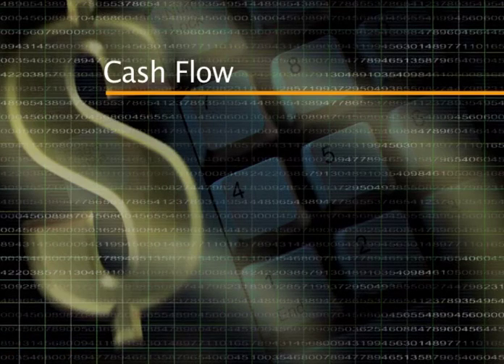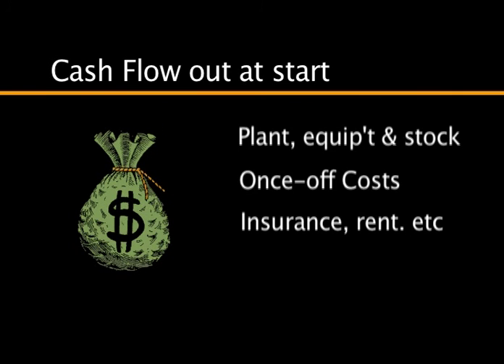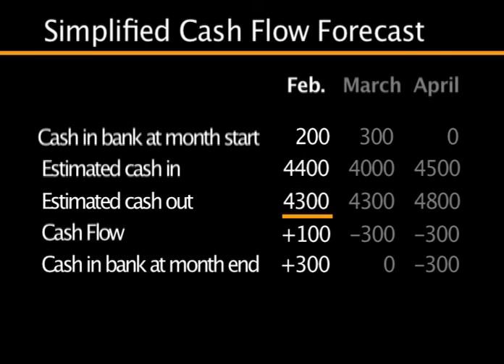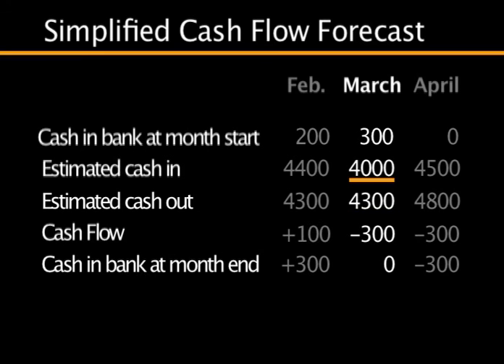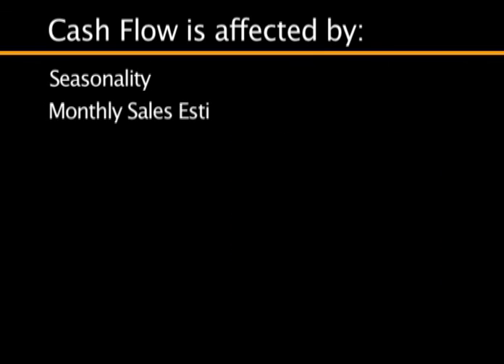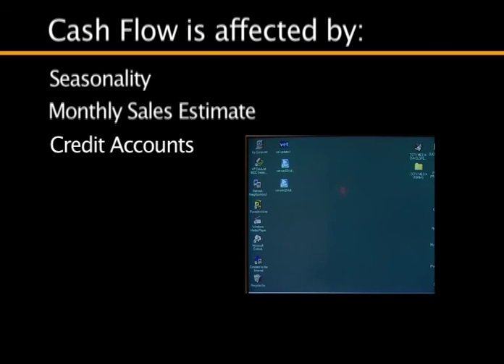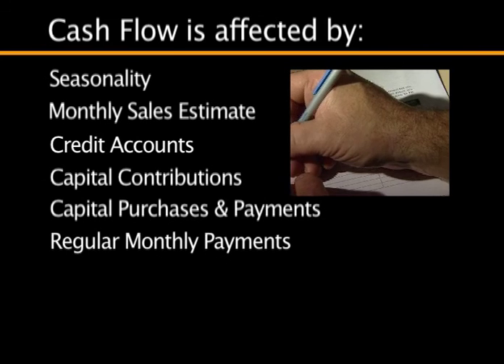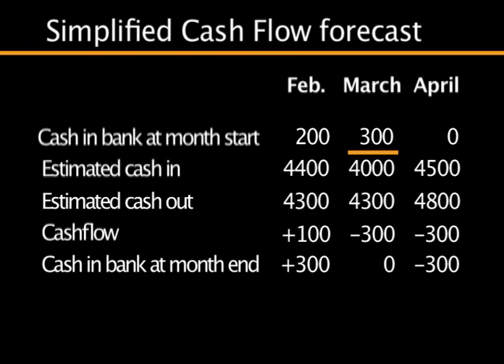Starting your own business workshop - Part 5 of 7